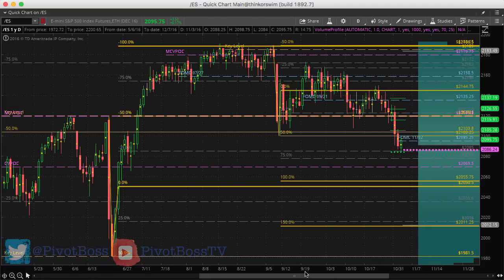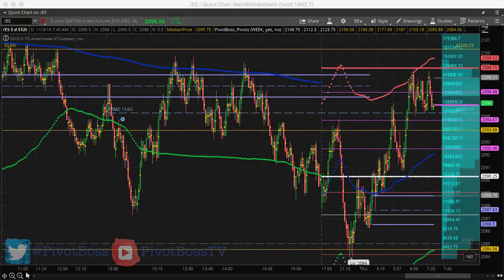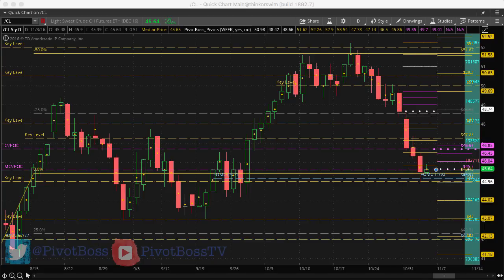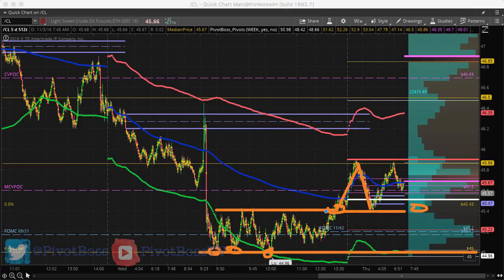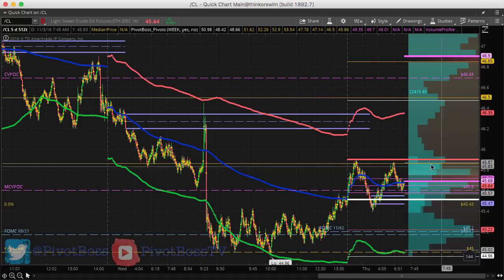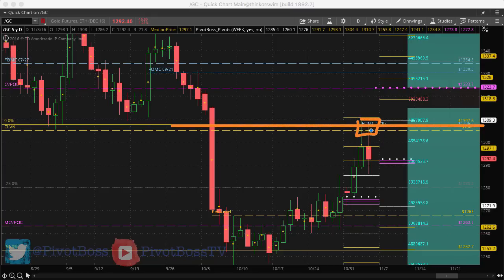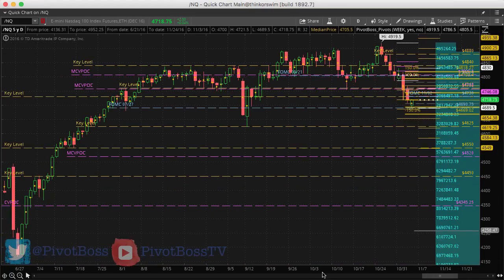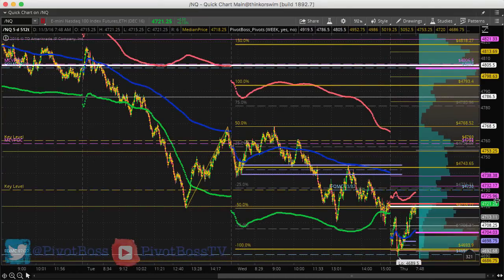PivotBoss Pre Mkt Report 11 03 16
PivotBoss Pre-Market Analysis for November 03, 2016, including key ranges and levels to watch for the upcoming day and week of trading.